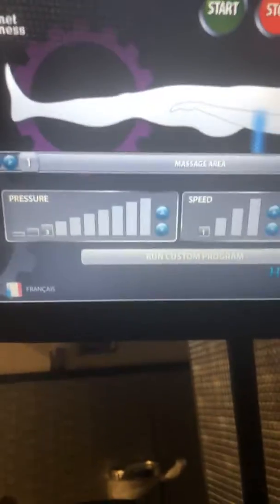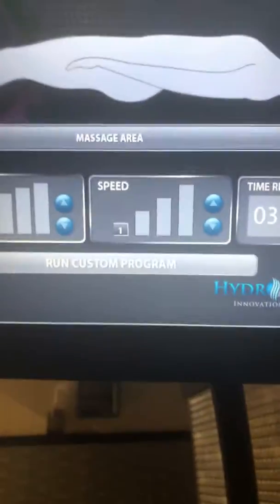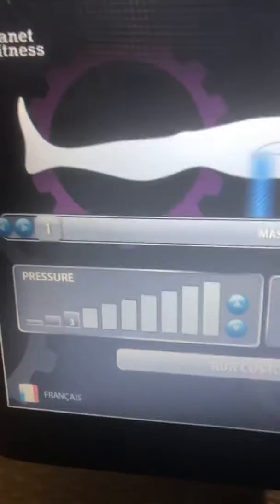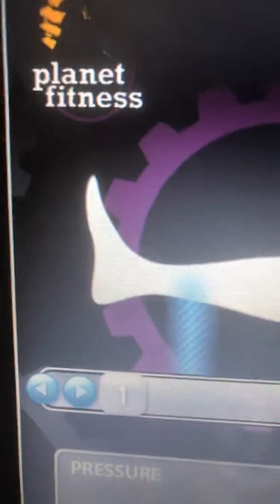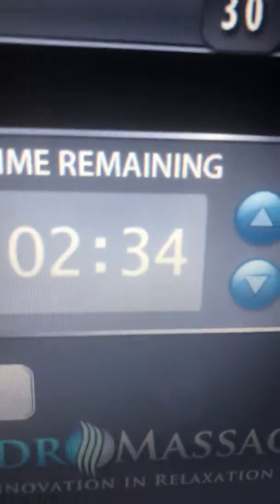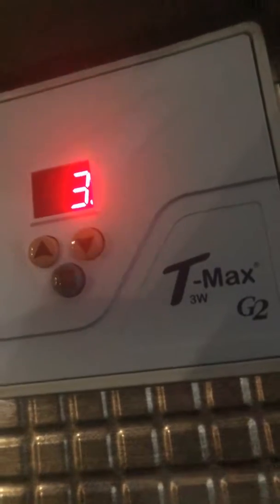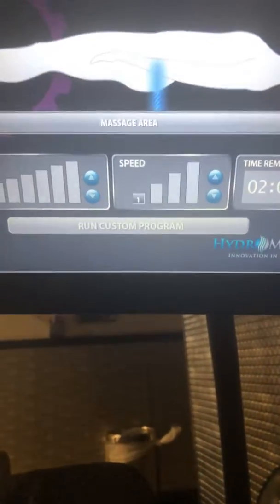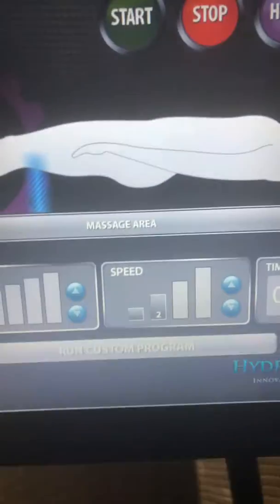Request videos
Hydro massage bed 💕💕💕